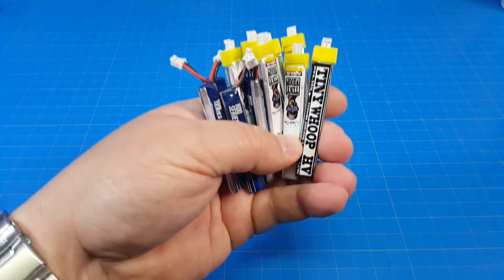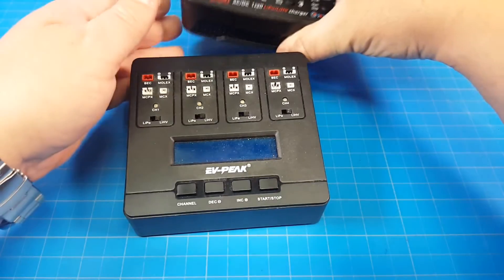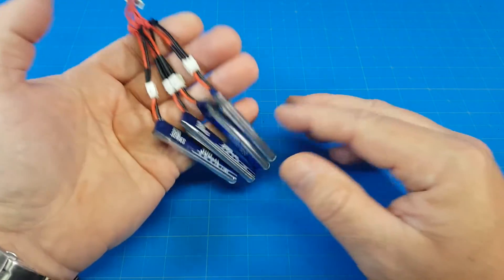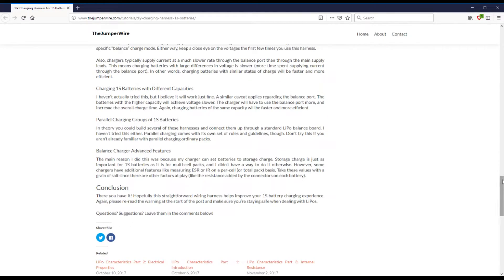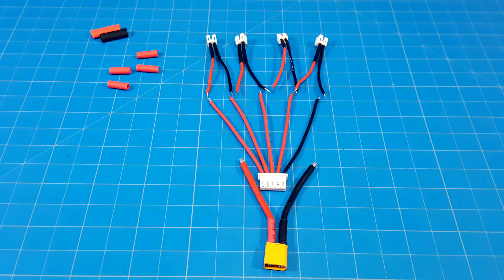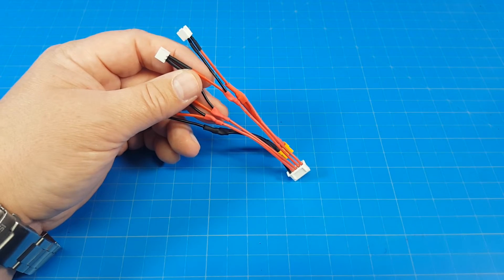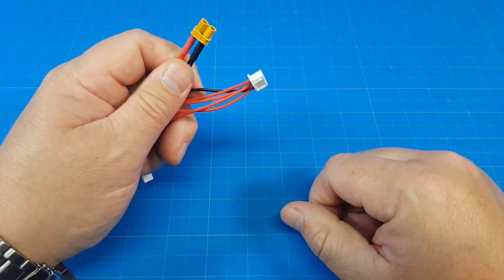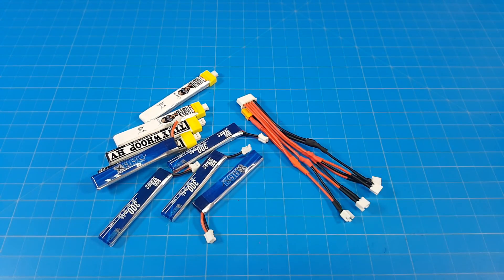1s Storage Charging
3s Balance Lead
4s Balance Lead
5s Balance Lead
6s Balance Lead